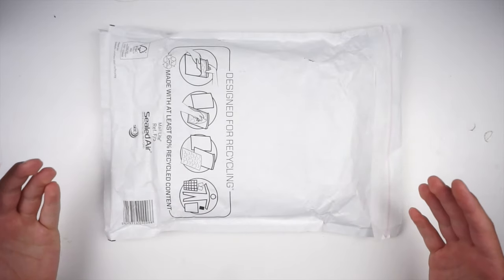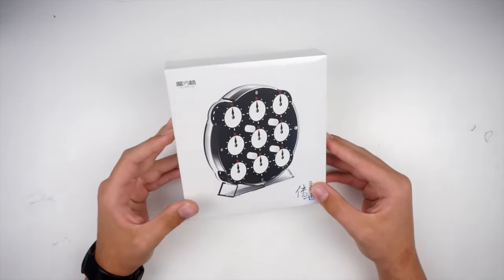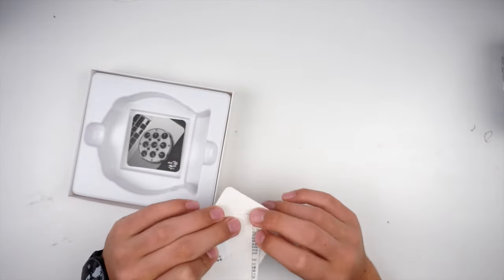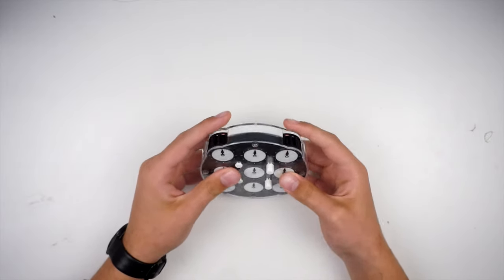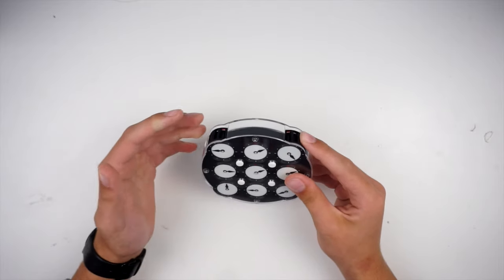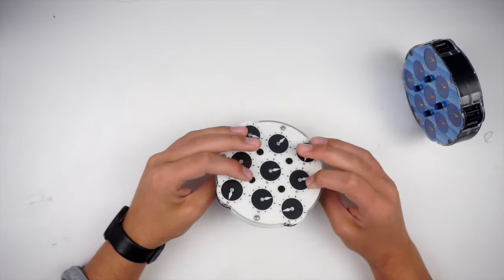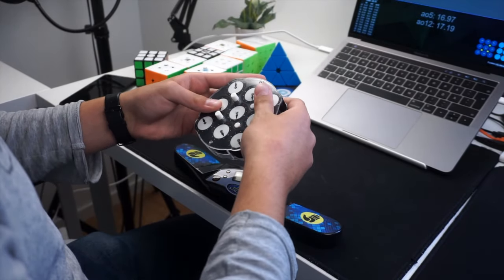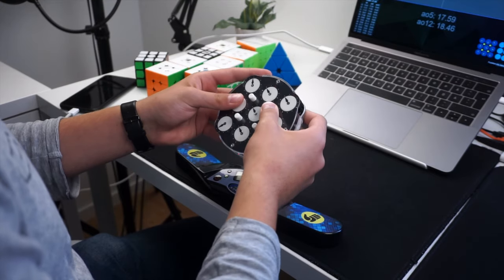Everything You Need To Know About the QiYi Clock: Unboxing, Solves, Review & Comparison!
Here is everything you need to know about the new QiYi Magnetic Clock including the unboxing, some solves, a review and a quick comparison to the lingao.

Make sure to buy your cubes here:
(The new international site with worldwide shipping!)

Camera(s): Sony a6000, GoPro Hero Session